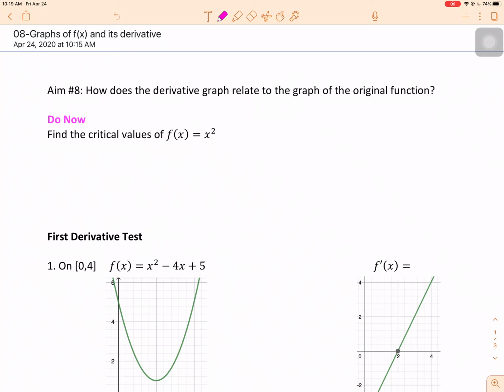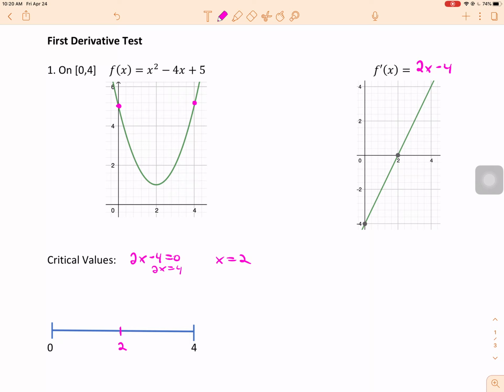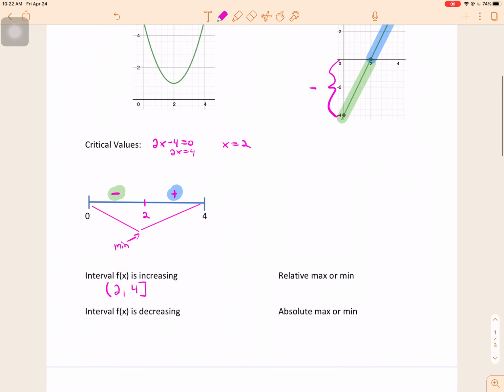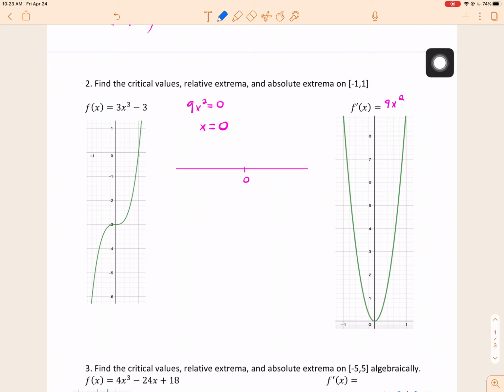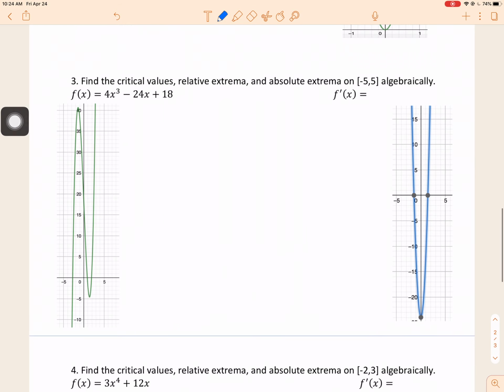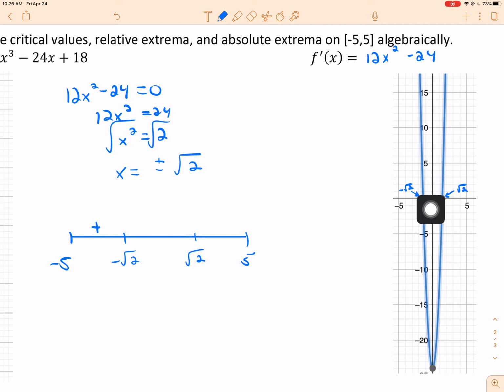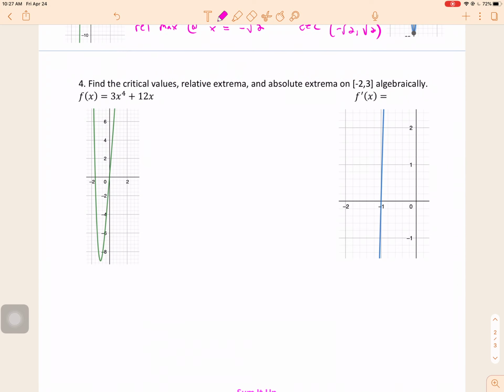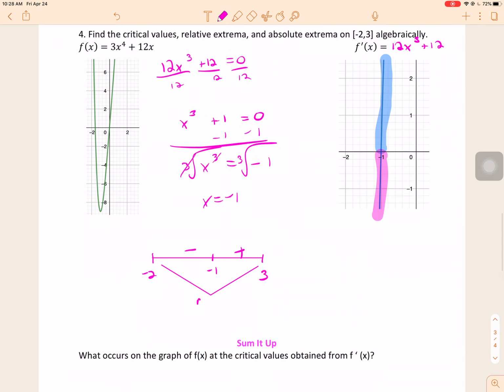5. Graphs of functions and it’s Derivative